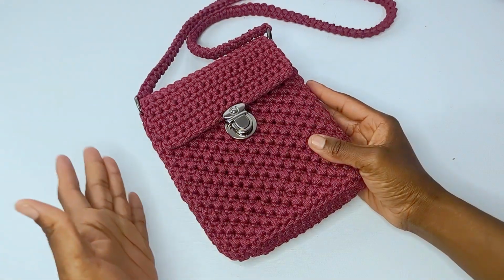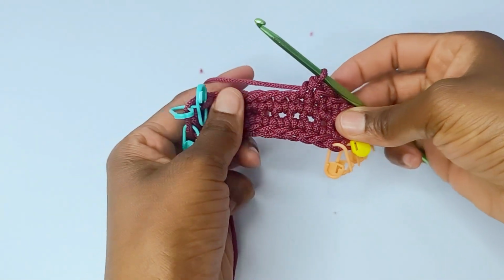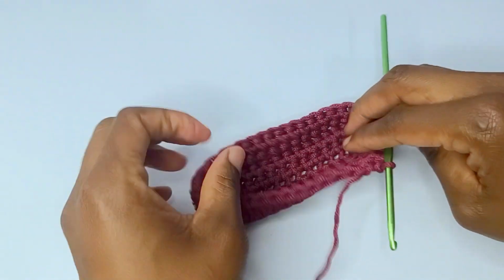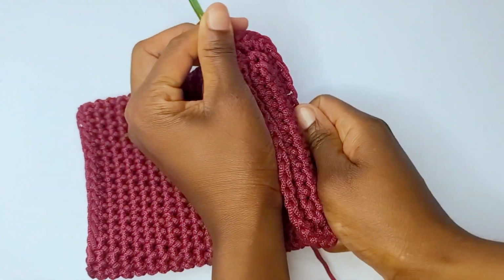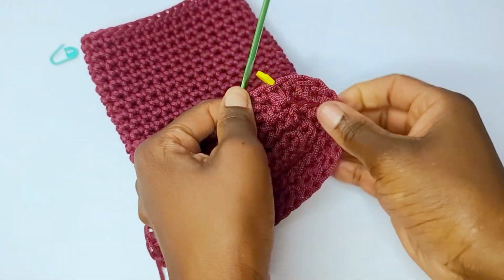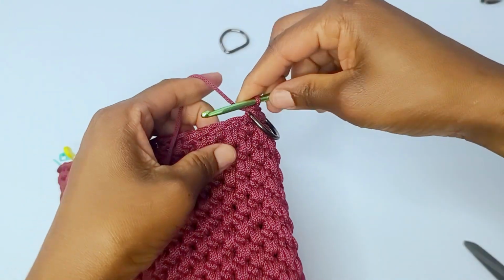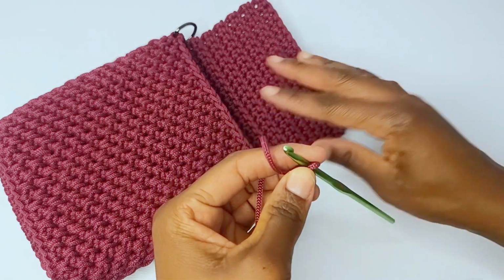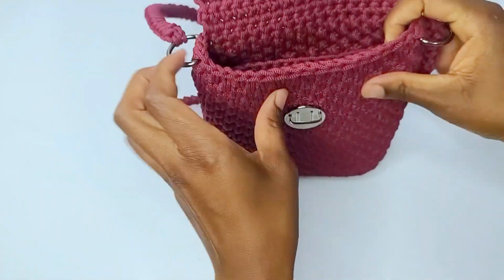Crochet Phone Bag Tutorial For Beginners | Easy crochet sling bag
Learn how to crochet a stylish and functional crochet phone bag with this easy-to-follow tutorial! Perfect for crochet beginners, this step-by-step guide will show you how to create a custom phone bag that fits your phone perfectly.
*Materials Needed:*

- Macrame cord 3mm thick
- Size J (6.0mm) crochet hook
- Tapestry needle
- Scissors
- Stitch markers
- Phone (to measure and fit the bag)
-d rings
- clasp

*Skills Covered:*

- Foundation chain
- Single crochet stitch
- Shaping the bag
- Adding a strap and closure
- Finishing and weaving in ends

Crochet sling bag measurements:
Height -17cm
Width- 16cm
Base length - 13cm
Base width- 4.5cm

Crochet bag Materials
Macrame cord 3 mm
Snap Hooks D Rings
Crochet hooks and kit